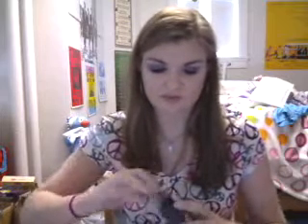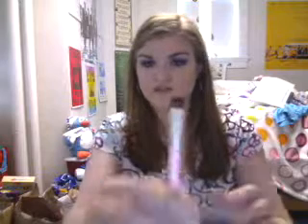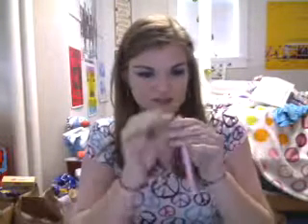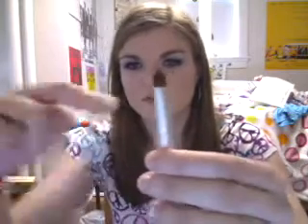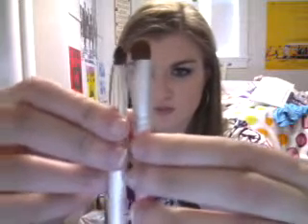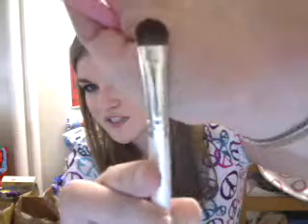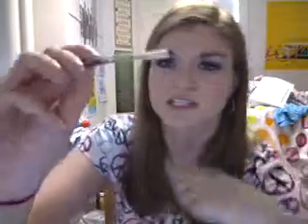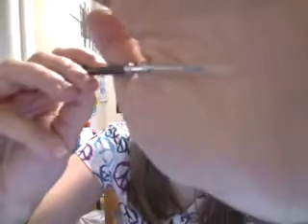Coastal Scents Review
Products Reviewed:

Light Camo Quad: $7.95
Tapered Crease Eye Brush: $2.49
Pink Oval Fluff Shadow Brush: $1.95
White Angled Liner Brush: $2.19